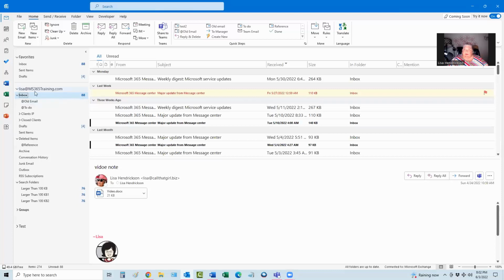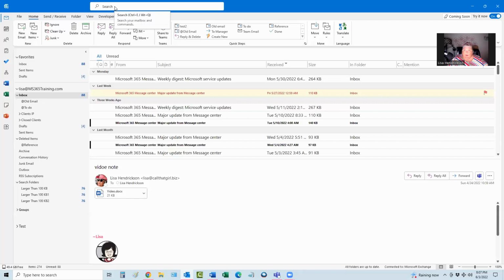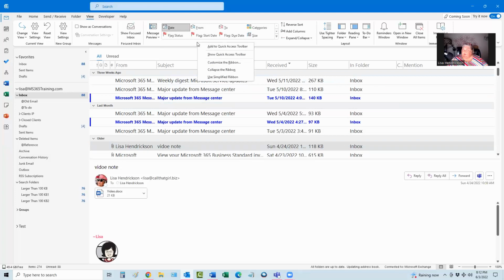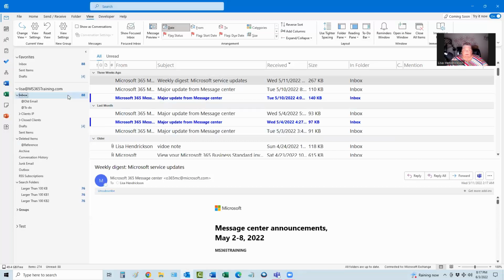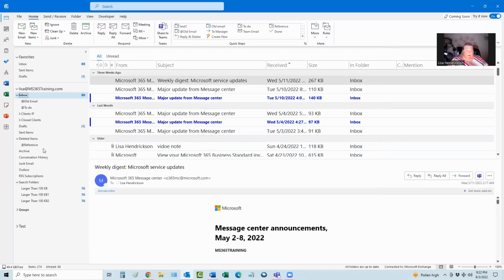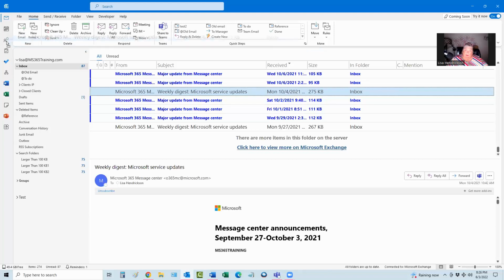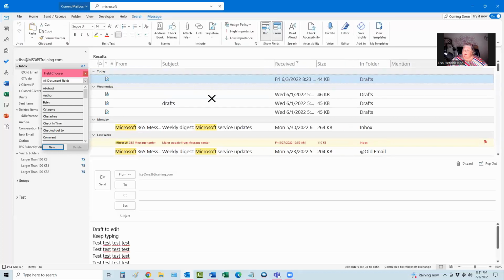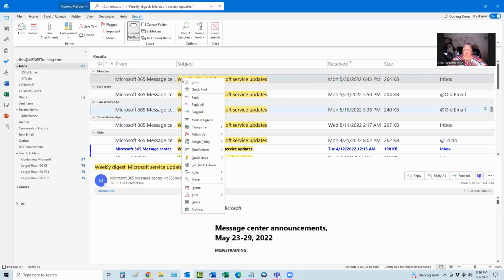Microsoft Outlook and 365 Cool Features Workshop